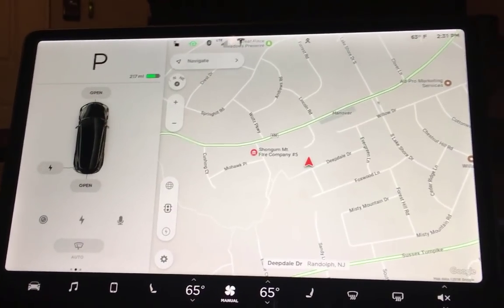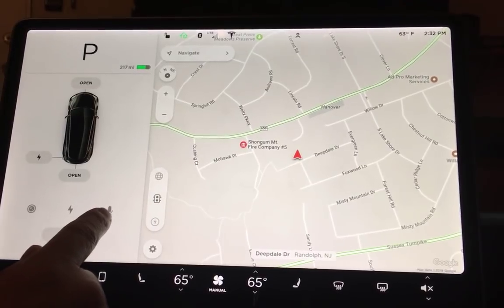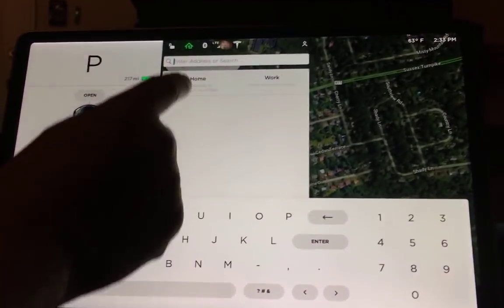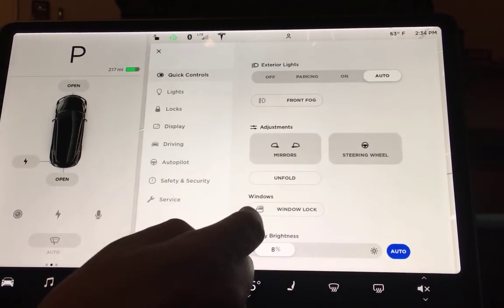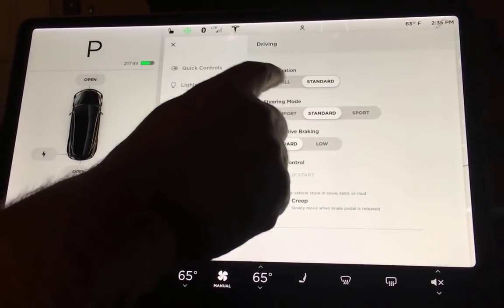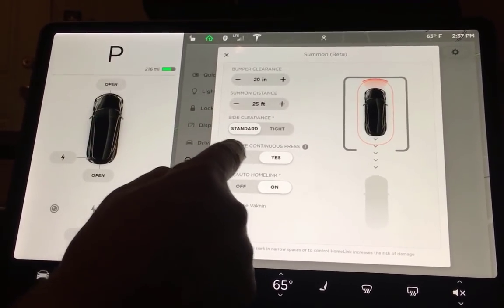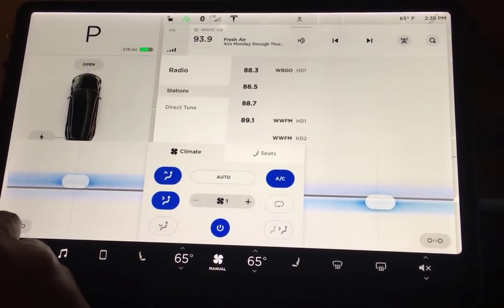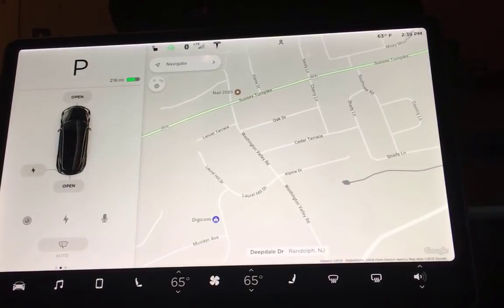Tesla Model 3 Screen Functions